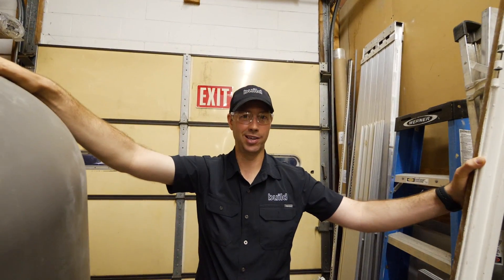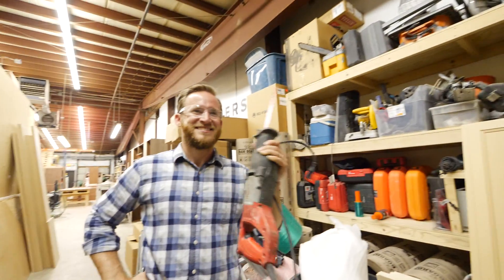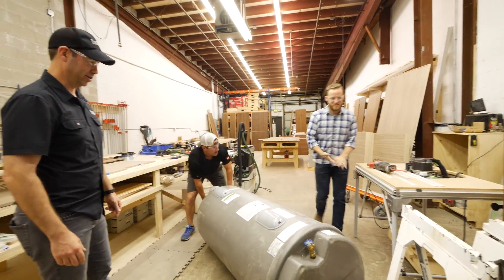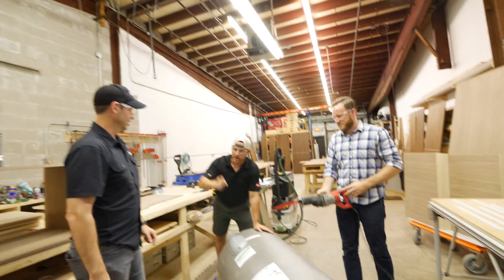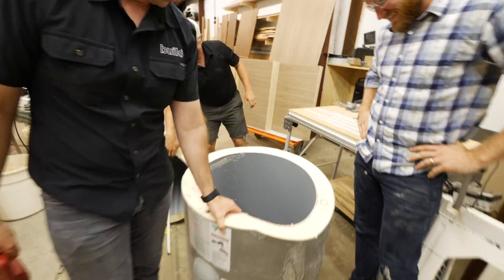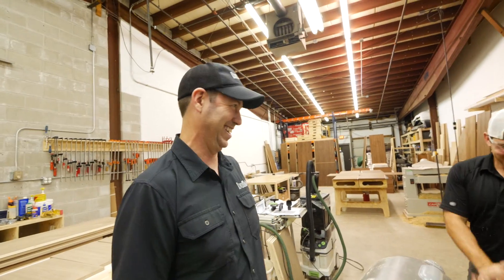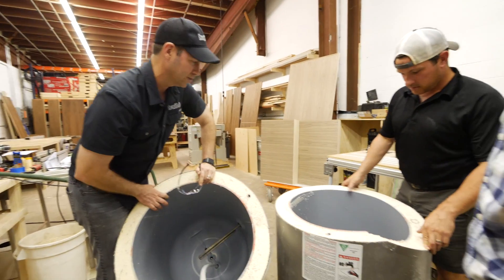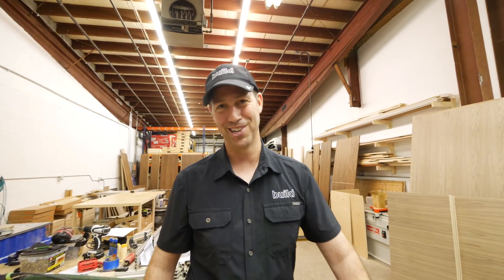WE CUT OPEN A RHEEM MARATHON WATER HEATER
Rheem Marathon is a pretty awesome tank water heater but what's making them so good?  Lets cut one and find out... I'm in Boston for Building Science Camp and stopped by to visit some Builder Buddies. While I was at Nick Schiffer's shop we were talking about the Rheem Marathon in the corner.  Incredibly efficient tank with (I think) tons of insulation.  We decided to cut this one open and video it!